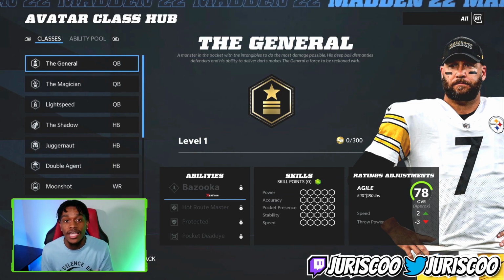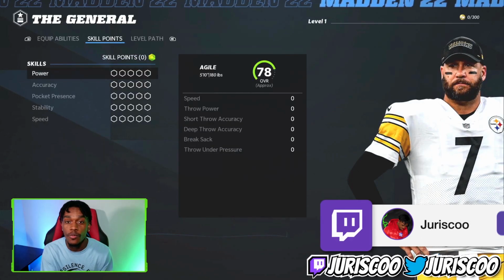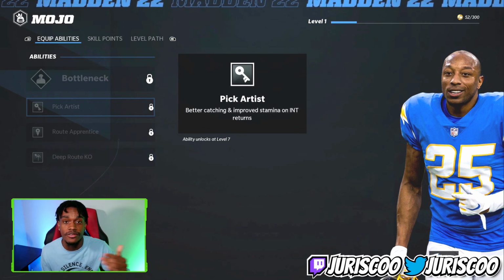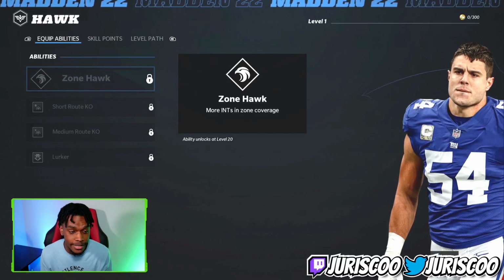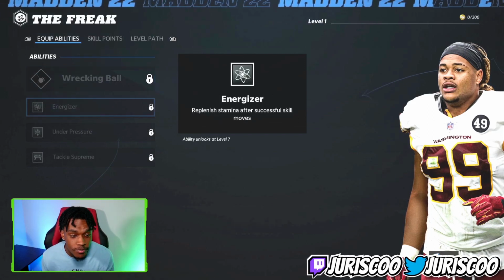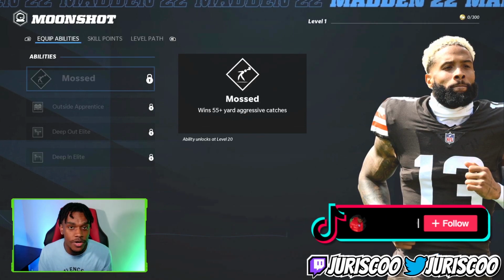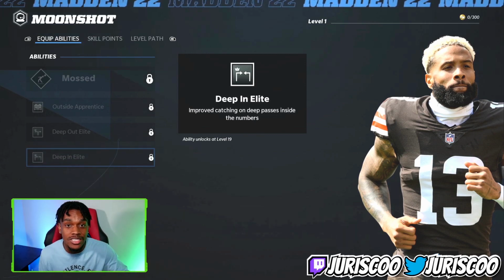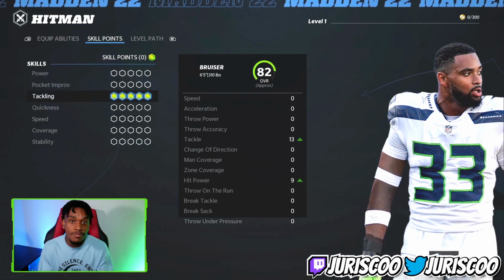*BEST* BUILD IN THE GAME! TOP 5 CLASSES IN MADDEN 22 THE YARD! USE THIS BUILD NOW TO WIN GAMES!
LATEST VID!
BIG College Football 25 News! 7v7 MODE, CREATE A TEAM, AND MORE! THIS CHANGES EVERYTHING! NCAA 25
7.698K Views - Feb 23, 2024

CURRENT SUB GOAL! 168% 15.2K/9K

LATEST TIPPER! U stink - $5.00

GO TO MECURY!